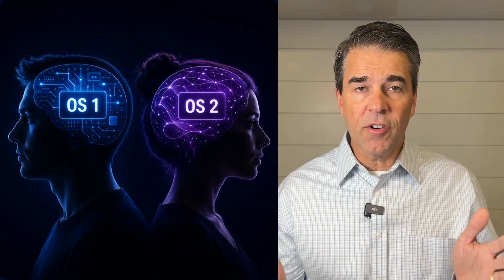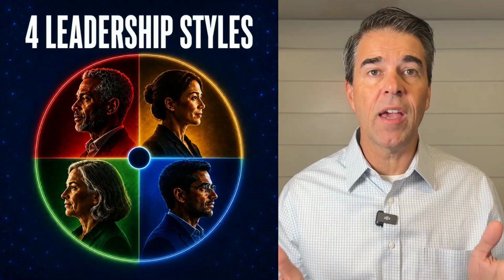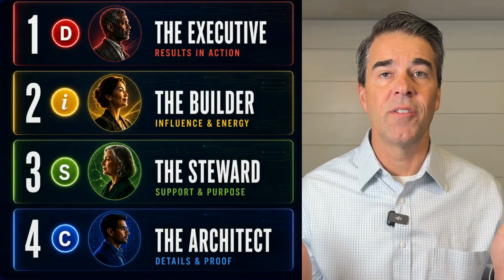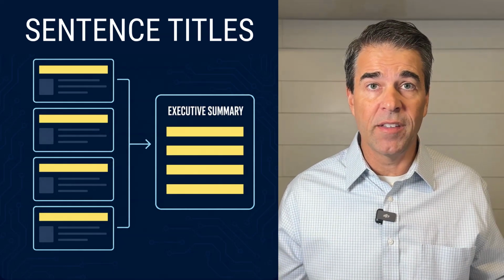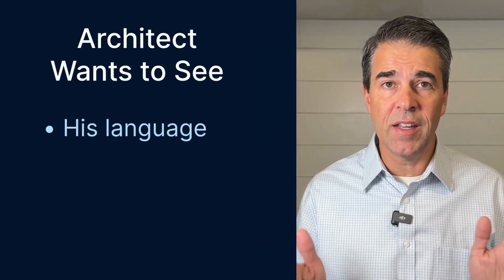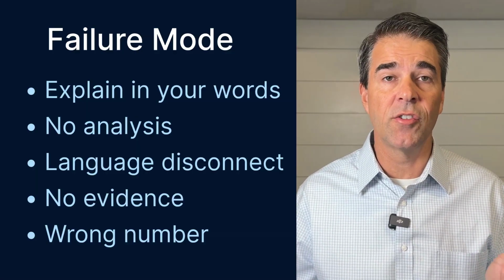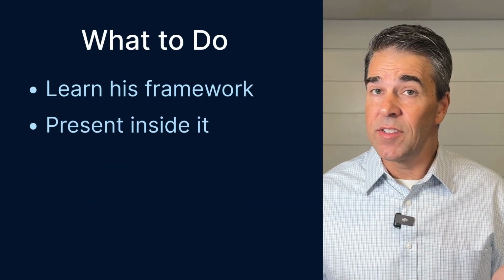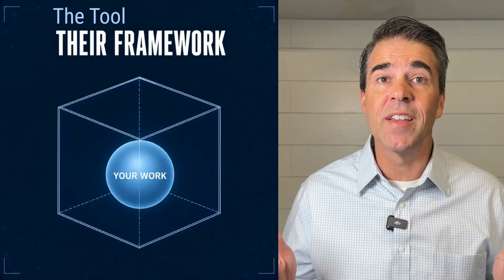How to Communicate With Your Boss (Based on Their Style)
How to communicate with your boss based on their style, using the four DISC leader styles.

You talked to your boss the way you would want to be talked to. It didn't land.

There are four leadership communication styles, and you were probably speaking to
the right person in the wrong way.

If you have worked with the DISC personality assessment, you already know the map.
Forty years of workplace research sits behind those four letters. DISC tells you a
person's disposition. This video adds the part it leaves out: what to actually hand
them. The letters describe who someone tends to be. The four archetypes describe
what the work in front of them needs.

That distinction matters more than it sounds. These are not four types of people.
They are four states, and the same leader moves between them inside a single day.
The Executive who wants the call at two o'clock was a Builder at nine that morning,
when the problem was still being framed. Nothing about him changed. The work moved.

So you do not just read the person. You read where the work sits, and you bring the
thing that style is ready for. This video walks all four leadership communication
styles, the tell that gives each one away, and a practical tool per style you can use
in your next meeting.

THE 4 LEADERSHIP COMMUNICATION STYLES

1. The Executive, results focused, D in DISC: Lead with the situation and your
recommendation in the first line, then make every slide title a full sentence with a
verb so the titles alone form an executive summary. The tool: the titles-only test.

2. The Builder, influence focused, i in DISC: Match her tempo and half-build it, so
she can add the last twenty percent and put her fingerprints on it. Then say the
commitment back out loud, because warm agreement is not a decision. The tool: the
corner stamp.

3. The Steward, support focused, S in DISC: Lead with the fit, not the merit. Name
the mission this serves before you name the cost, and bring the human arithmetic with
it. The tool: the consistency line.

4. The Architect, details focused, C in DISC: Present inside his framework rather than
around it, then show your work and name the weakest number yourself before he finds
it. The tool: the load-bearing glossary.

I'm Michael Brunner. The research on how people work is exploding. I translate the
research into ideas you can use to be more effective and unlock career growth.

CHAPTERS
00:00 Talking to a Leader Your Way Backfires
00:43 The 4 Leadership Communication Styles and How They Map to DISC
02:05 The Executive: Results Focused (D)
03:53 The Builder: Influence Focused (i)
05:36 The Steward: Support Focused (S)
07:31 The Architect: Details Focused (C)
08:58 Which Style Am I Walking Into?
10:03 Your One Move

TRY IT
Name the style of the boss in your next real meeting and reshape the communication to match.